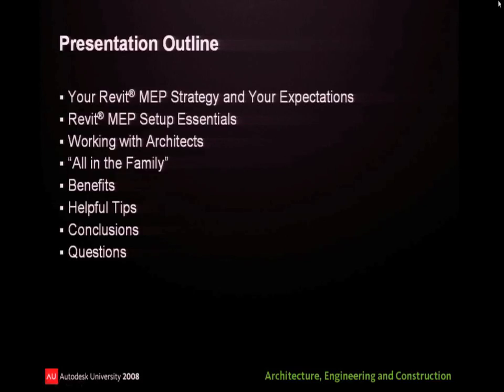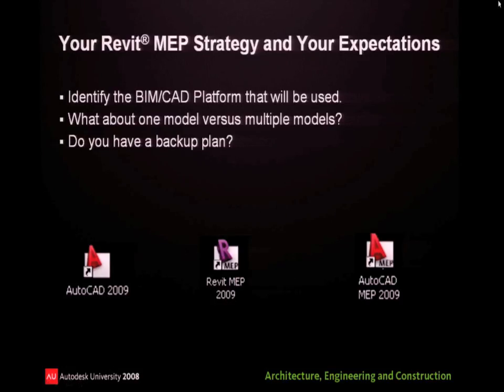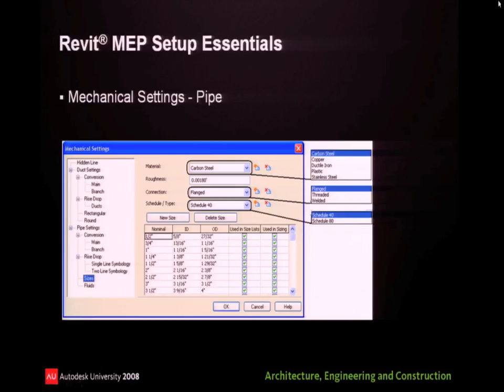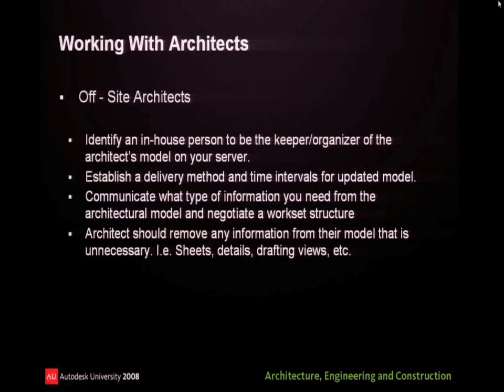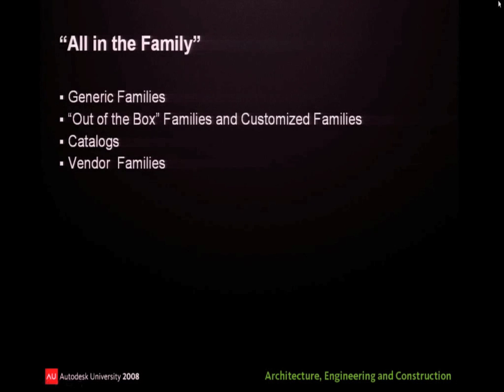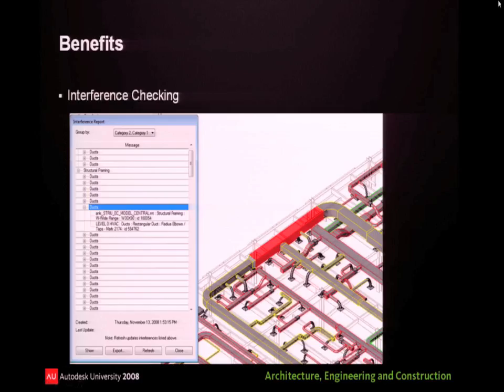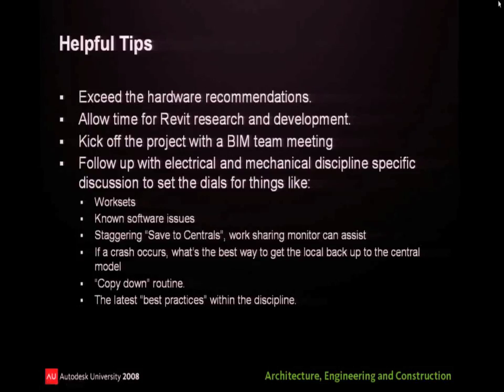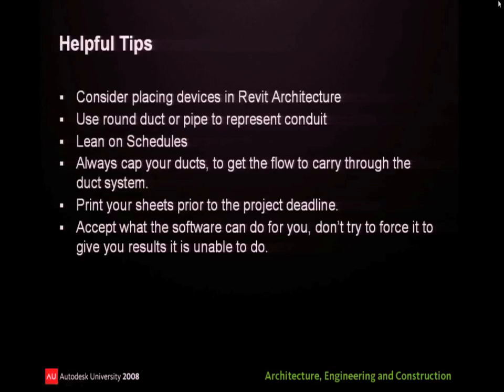Best Practices for Mapping your Revit MEP Route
Video from Autodesk University 2008 on the Best Practices on transitioning to Revit MEP.